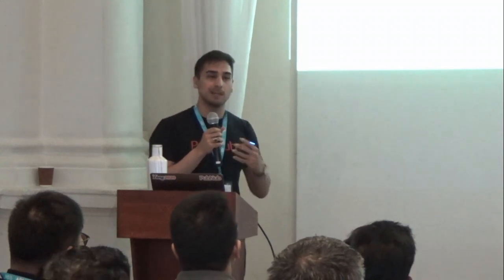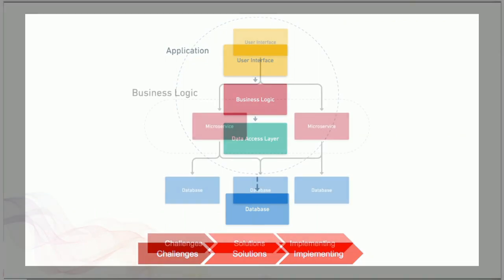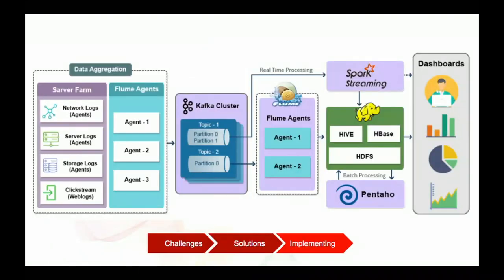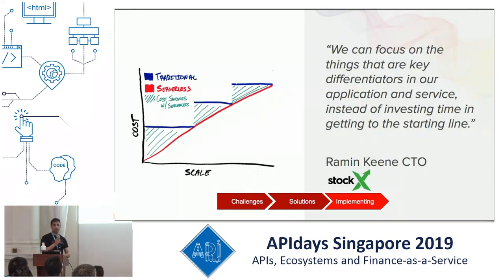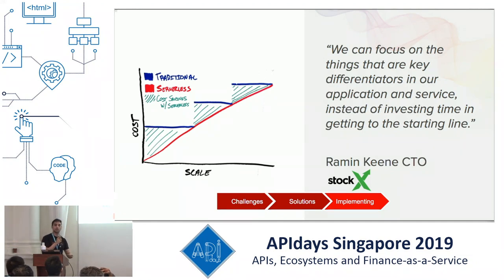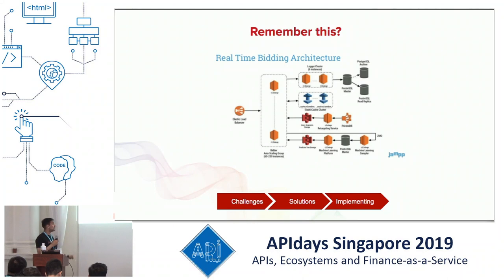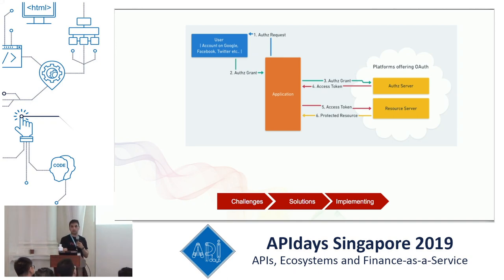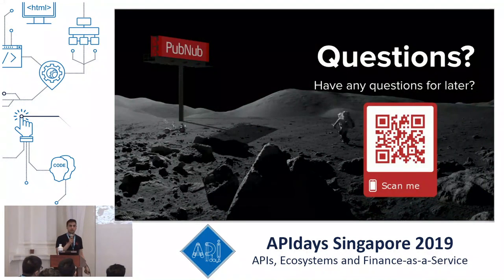Migration from old stacks to new platform agnostic servlerless stack, Syed Ahmed, PubNub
APIdays Singapore 2019
Migration from old stacks to the new platform agnostic Servlerless Stack and building out microservices
Syed Ahmed, Developer Advocate, PubNub